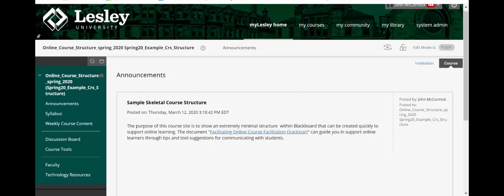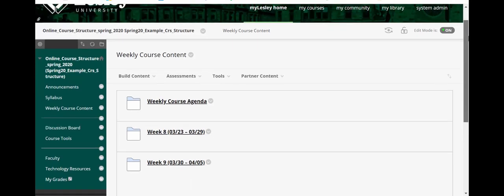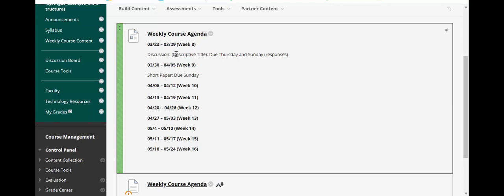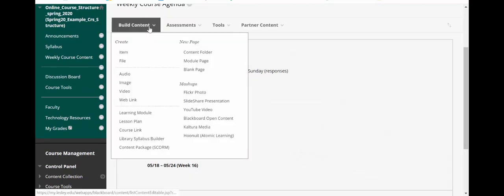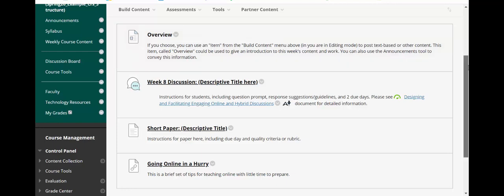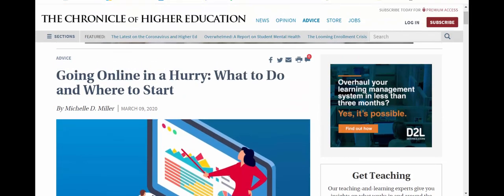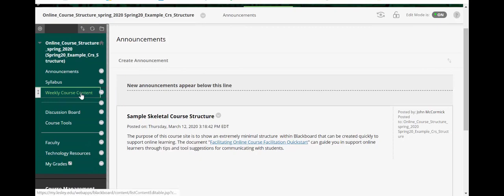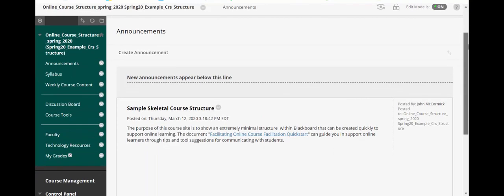Skeletal Course Structure in Blackboard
This video will walk you through the best practices for creating a simple course structure in myLesley/Blackboard.